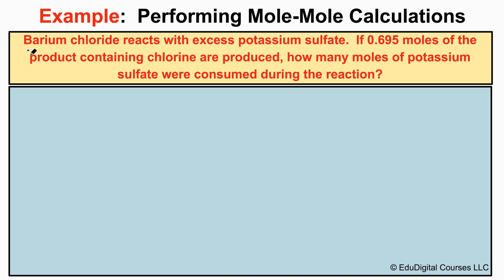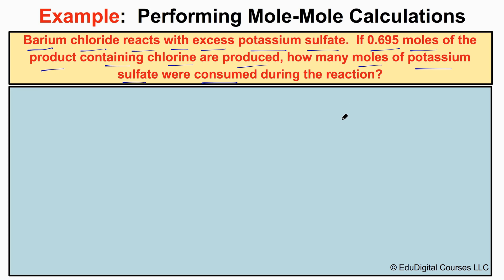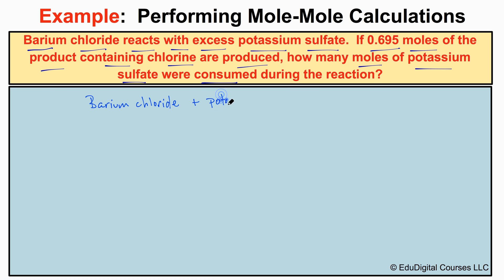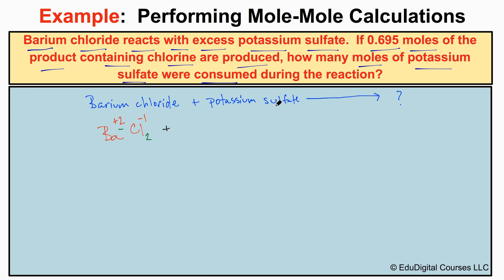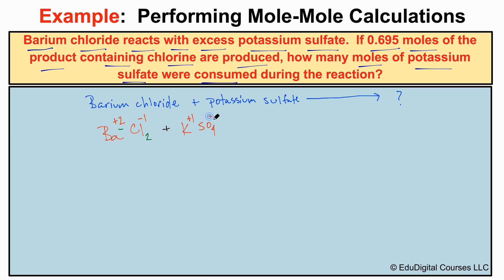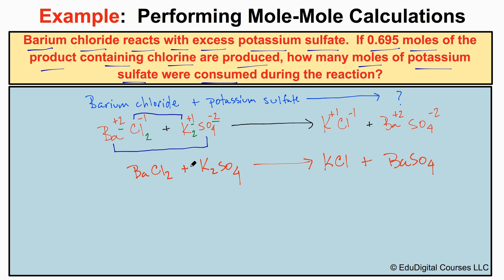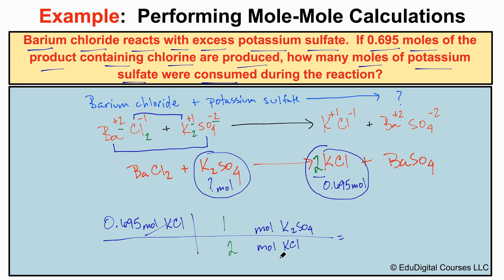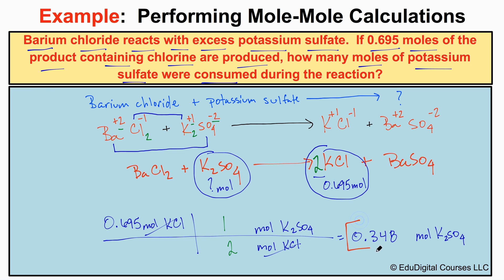How to Perform Mole-Mole Stoichiometry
In this video we will learn how to calculate a molecular formula.